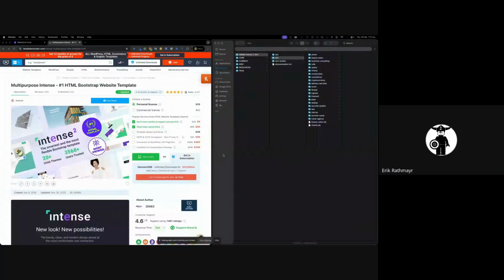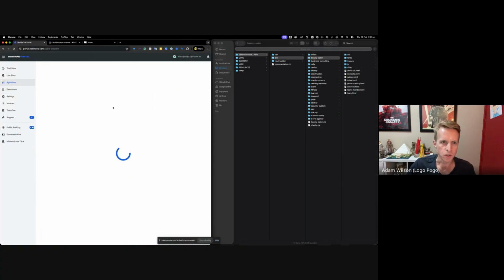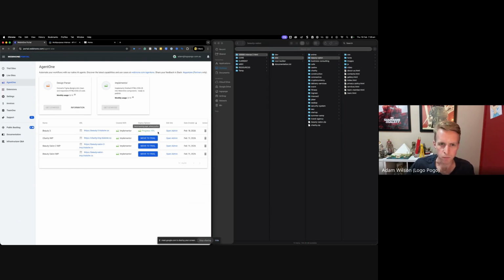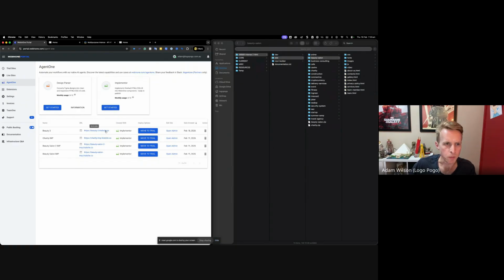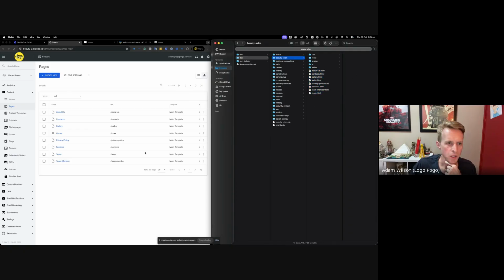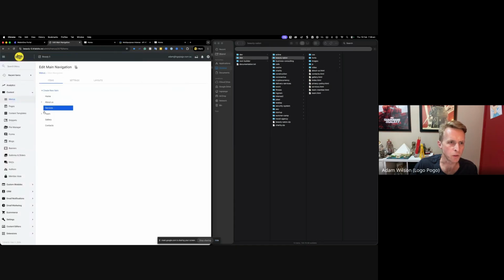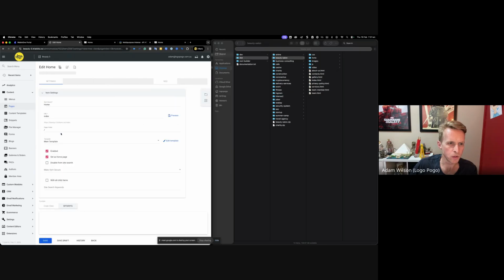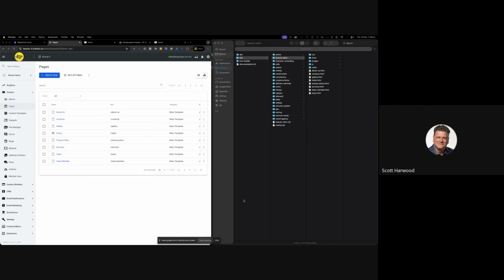FEEDBACK - AgentOne Implementor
In this feedback meeting, we'll have a quick demonstration of how to use the AI Implementor and what it does.

Then, we'll discuss your experiences with the tool and any feedback you can provide for the team.

Would love your further comments in the WebinOne Forum (and short poll responses)